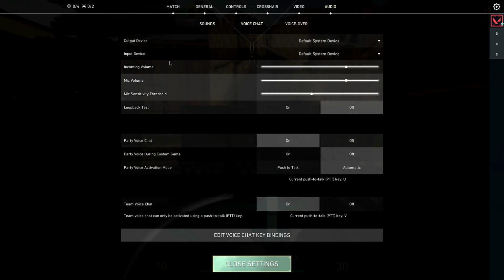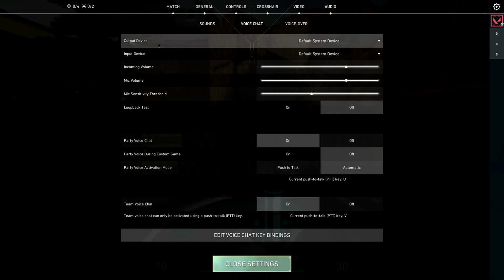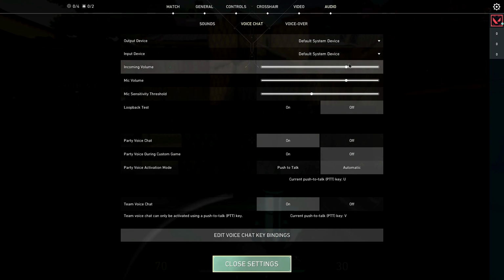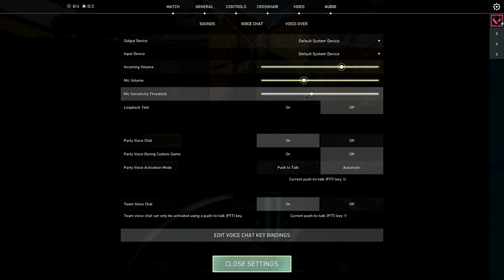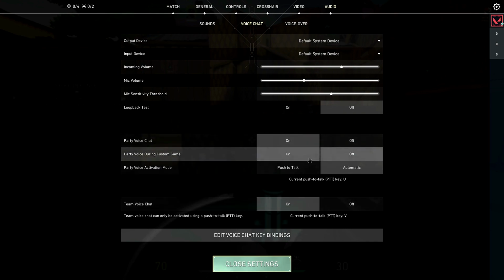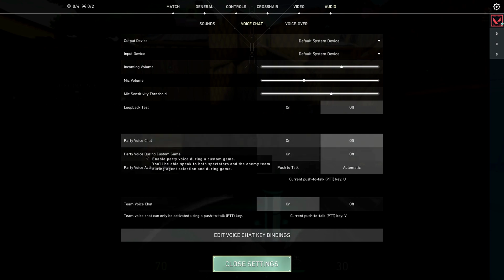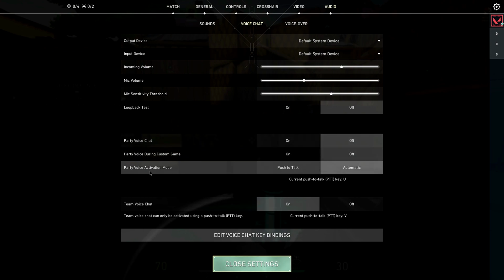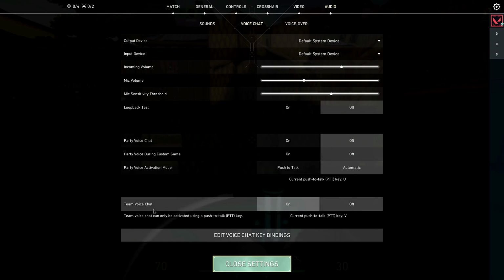How To Turn Off Voice Chat In Valorant (easy)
How To Stop Voice Chat In Valorant